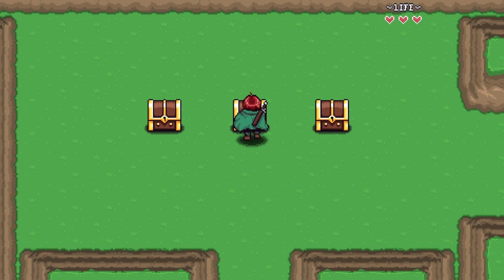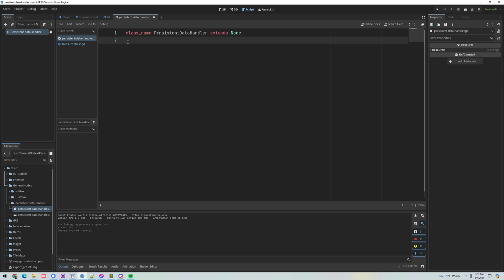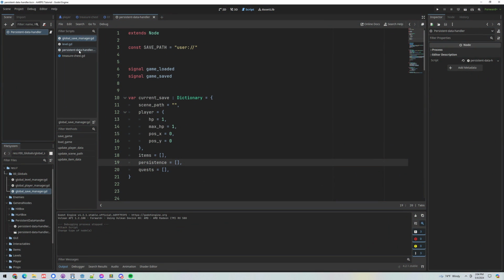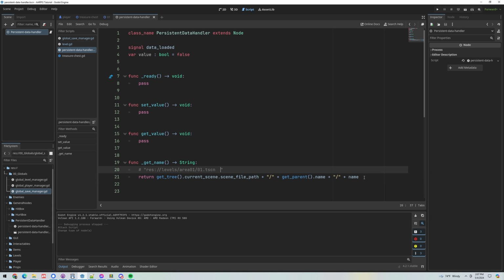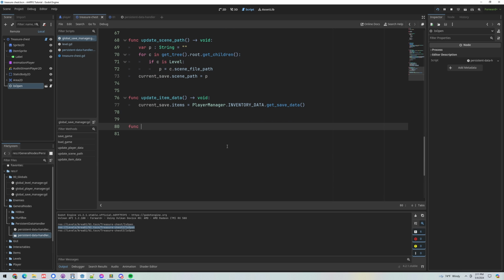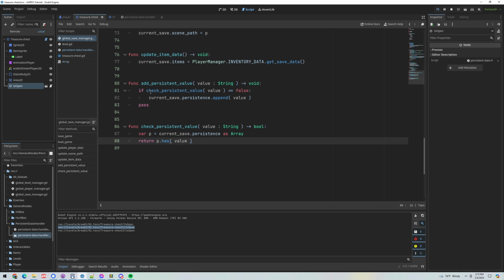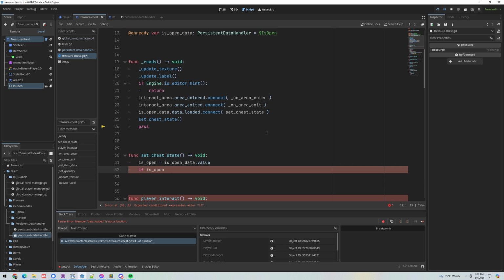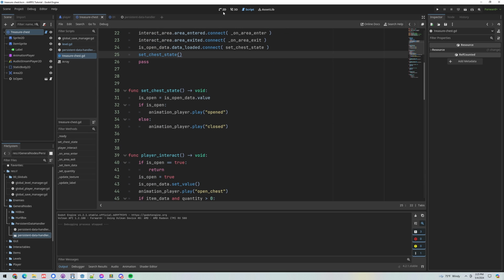Persistent Data // E21 // Make a 2D Action & Adventure RPG in Godot 4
In this tutorial we will add the ability for our game to track data persistence between scenes, as well as save that data with our save game file.

Topics Covered: Save Data, Data Persistence

New Assets Needed:
- N/A

Chapters
0:00 Intro
0:31 Overview
1:31 PersistentDataHandler Scene Setup
3:44 Review Implementation Plan
6:26 PersistentDataHandler class script
12:30 Add Functionality to SaveManager Global Class
16:26 Finish PersistentDataHandler script
17:42 Update TreasureChest script
21:08 Fix Delayed update of persistence
22:24 The End of the Ride